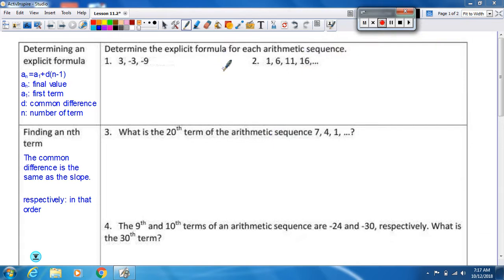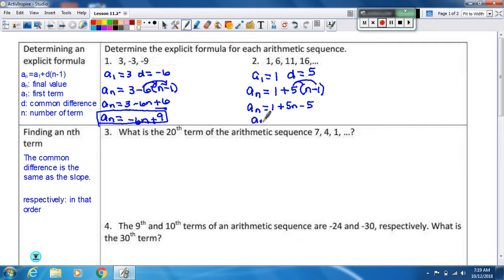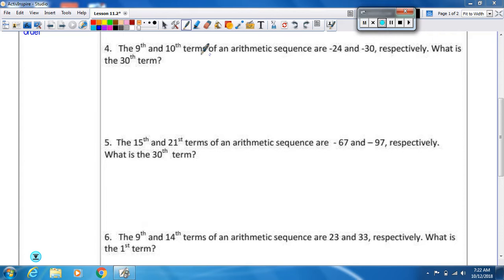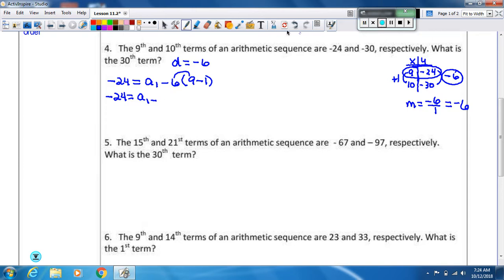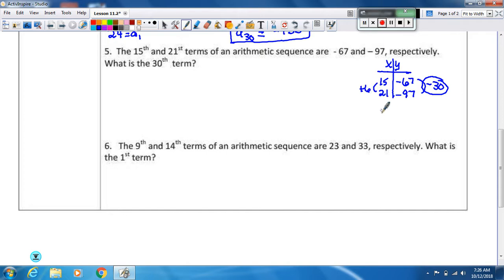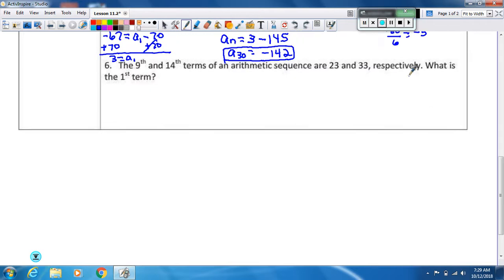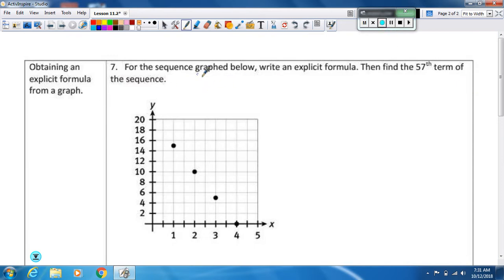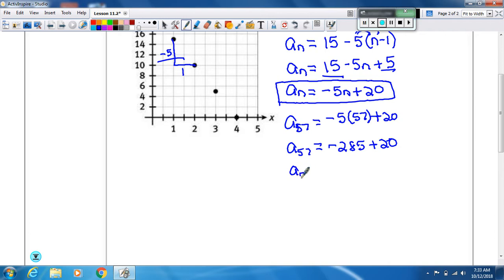A Formula for Arithmetic Sequences